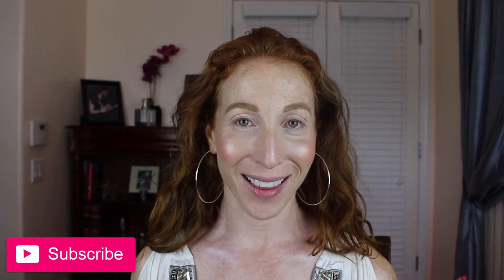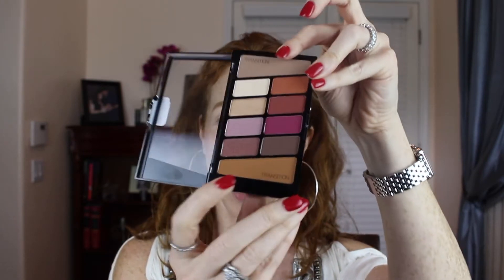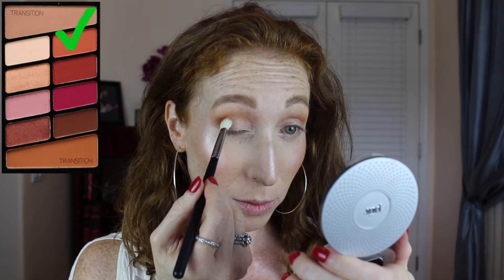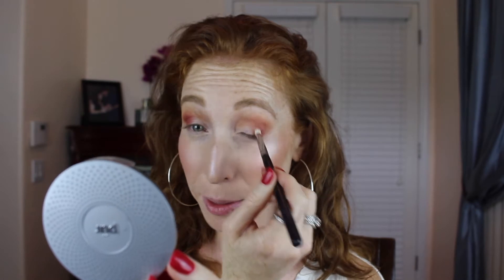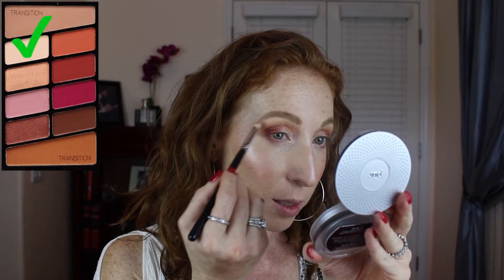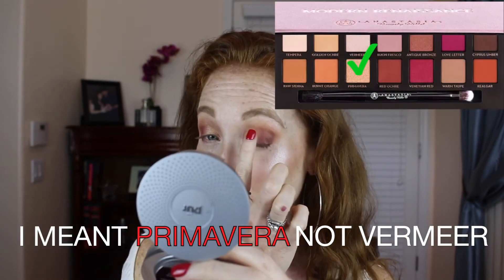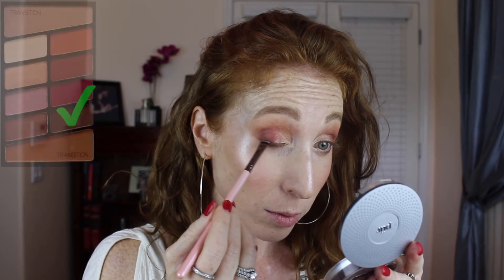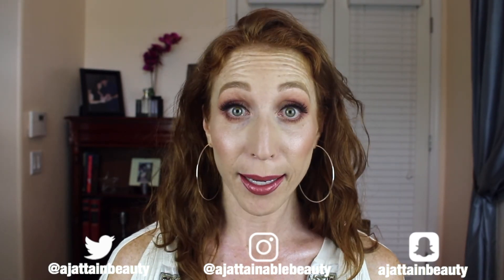Wet N Wild Rose in the Air vs Anastasia Beverly Hills Modern Renaissance | Allison Jacobs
I finally got the Wet N Wild Rose in the Air Color Icon Palette and it looks extremely similar to the Anastasia Modern Renaissance Palette!  I did the same look with each eyeshadow palette to compare them and determine if this is in fact a dupe! Let me know what you think!!!

1. Catrice Liquid Camouflage Concealer (Porcelain) $5.99
2. Wet N Wild Color Icon Shadow Palette $4.99
3. Anastasia Beverly Hill Modern Renaissance Palette $42